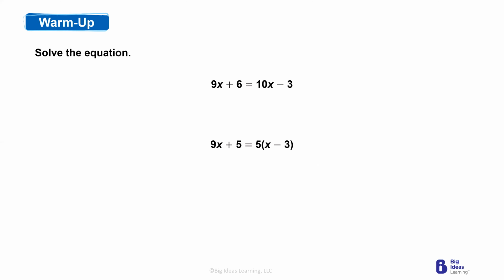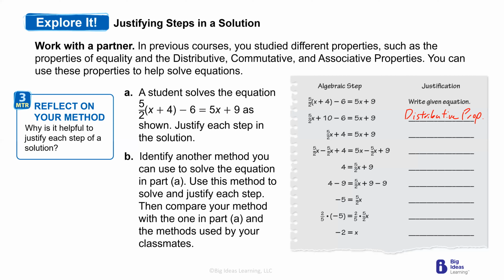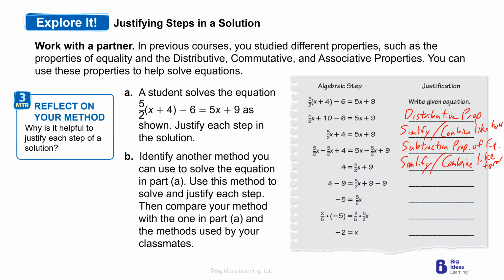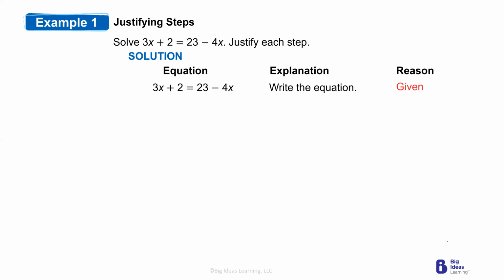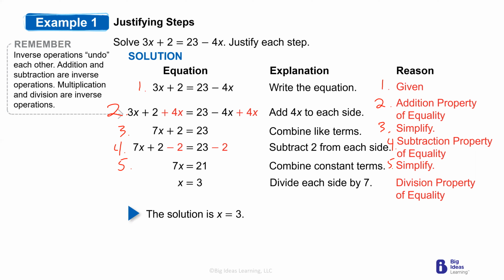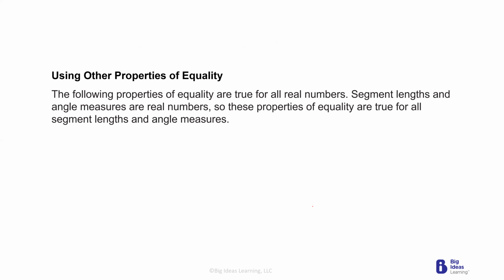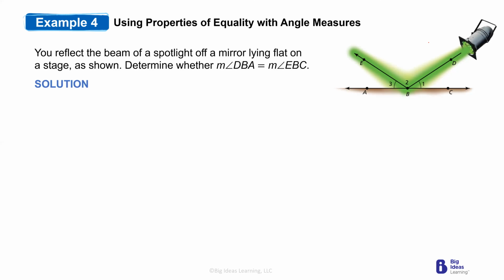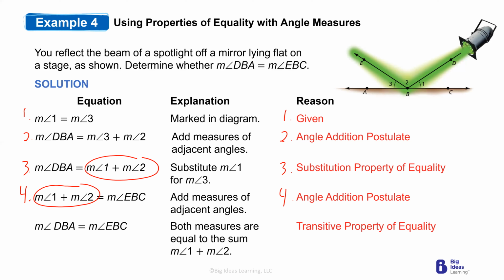9 14 22 Notes 2 4 Algebraic Proofs